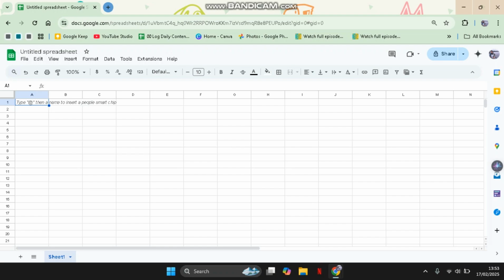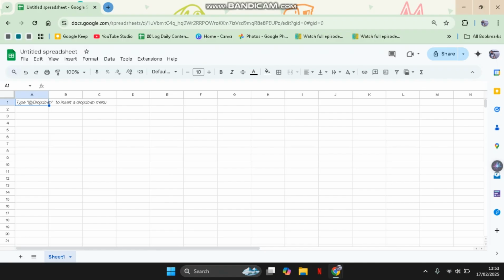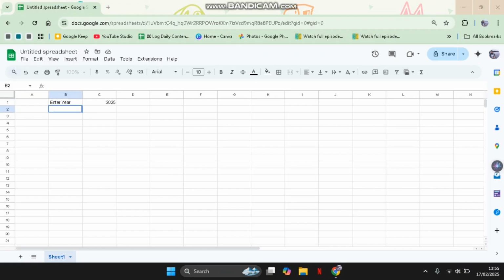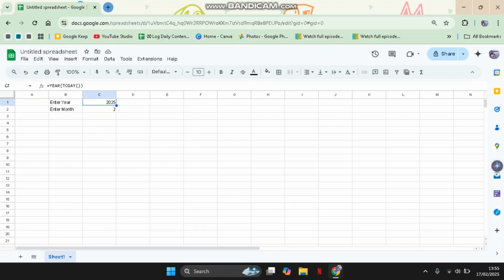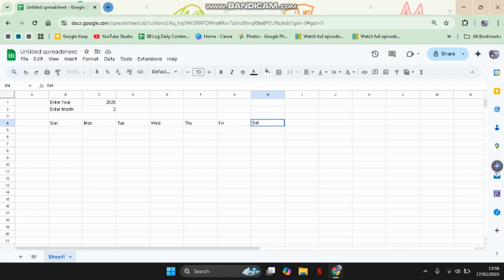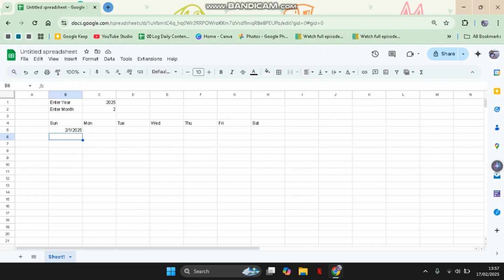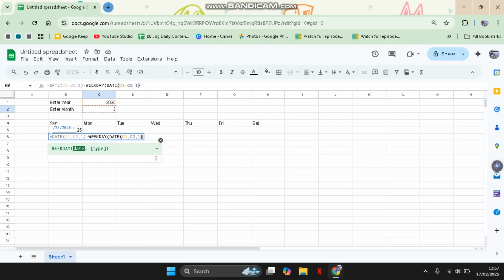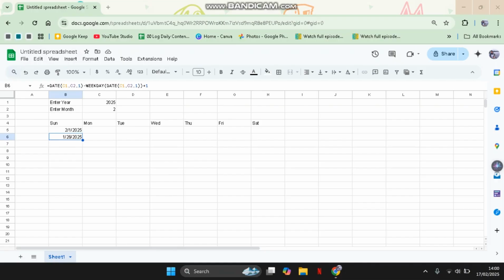⭐ TRAINING: How to make an Dynamic Calendar in google sheets | FIX Problem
Want to create a fully functional and automated dynamic calendar in Google Sheets? In this step-by-step tutorial, I’ll guide you through the process of setting up a custom calendar that updates automatically, helping you stay organized and efficient!